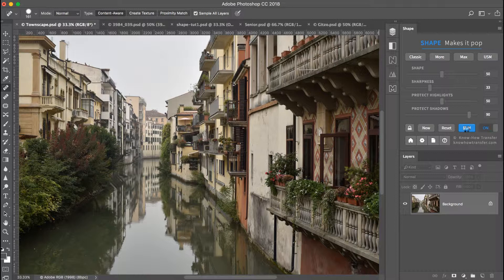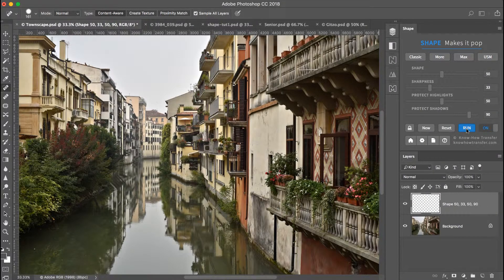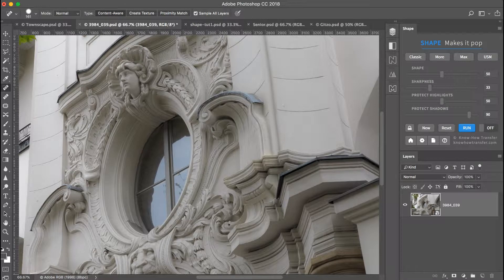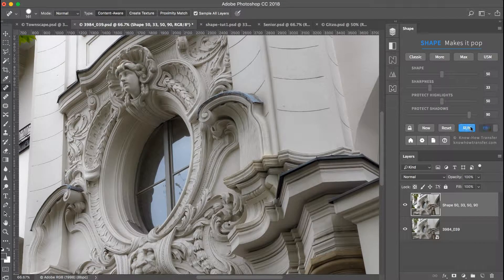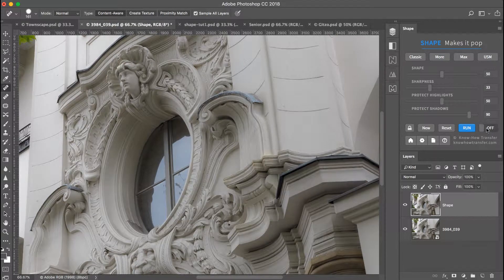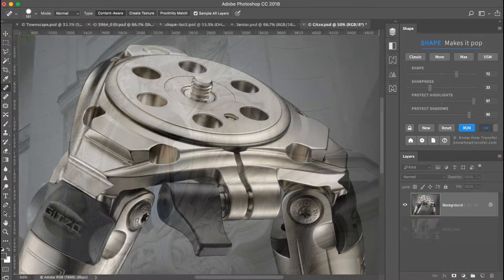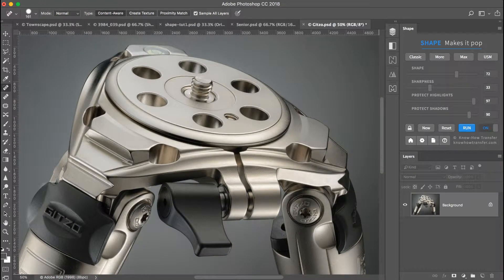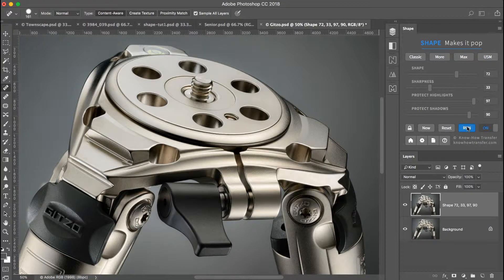Shape makes it pop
Shape is a powerful and awesome plugin for Photoshop CC. The ability to control so many adjustments at once in live preview makes it easy even for photographers not expert with Photoshop. Shape will boost their images to an higher dimension, For experience Photoshop users Shape puts a lot of power in the very few steps. For those that are already using Know-How Transfer plugins Shape significantly reduces workflow time adding even more stunning result.